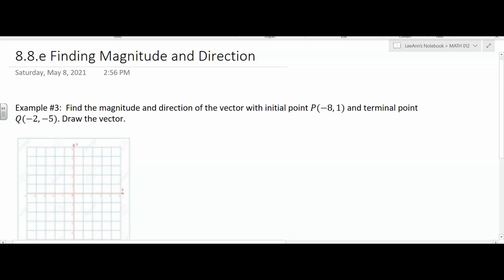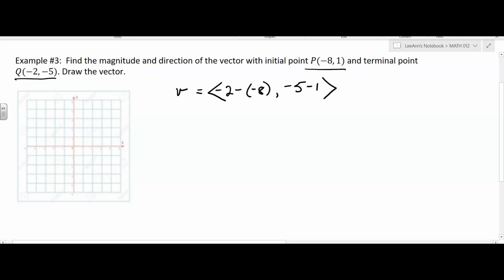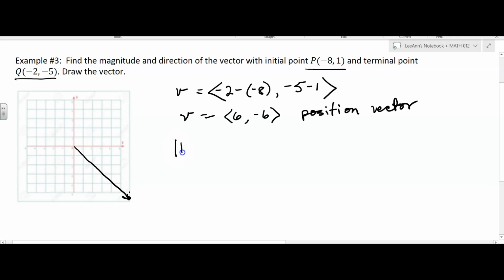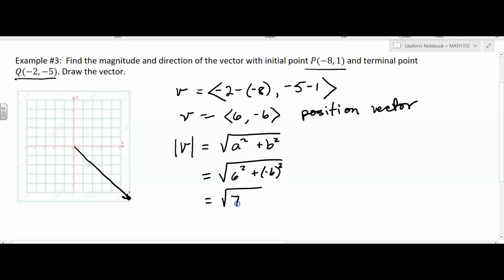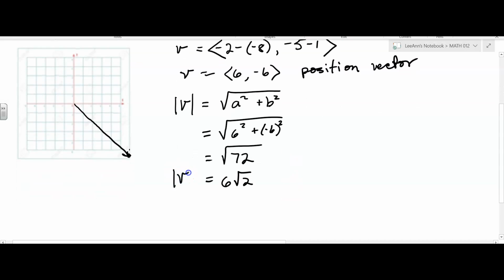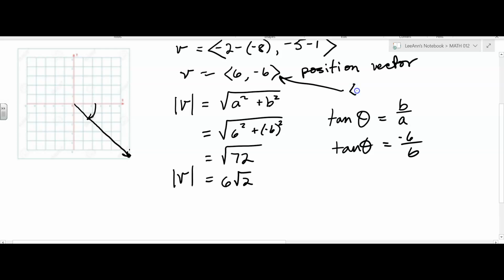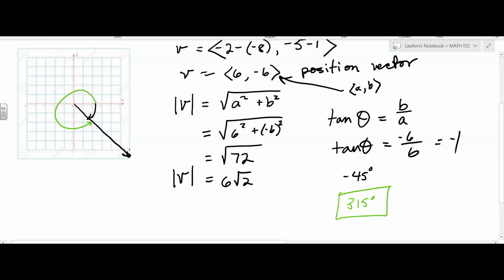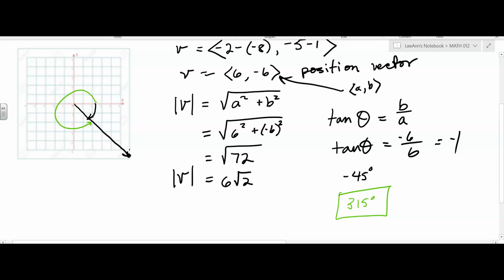8.8.e Finding Magnitude and Direction